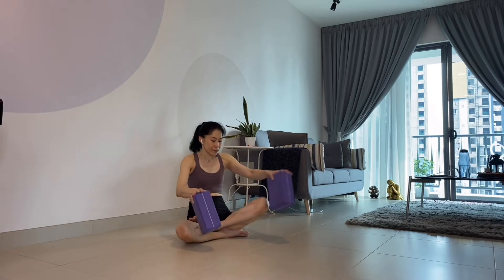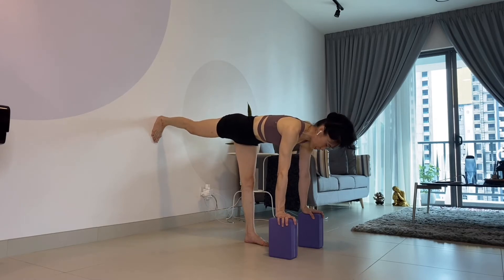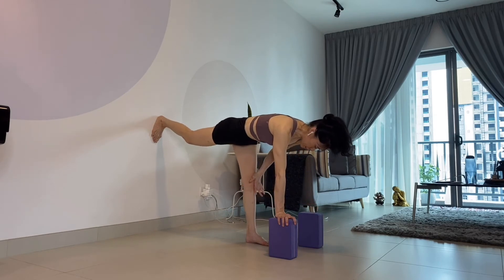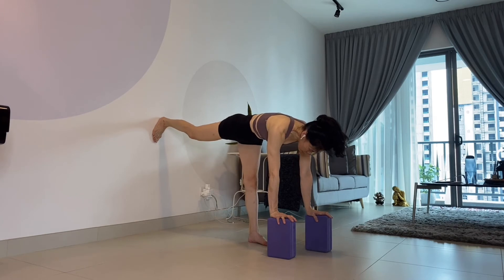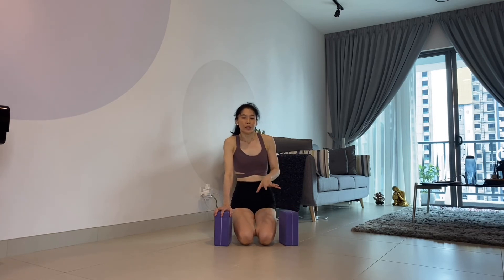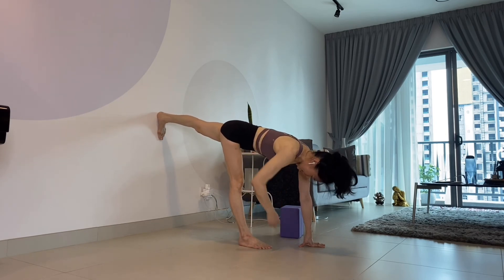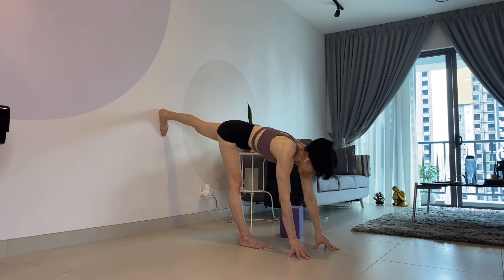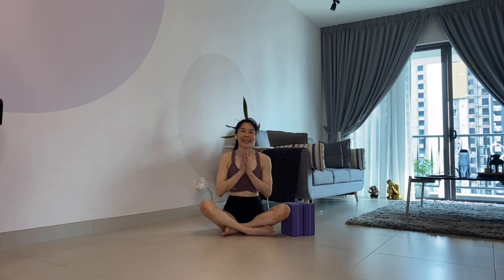Let's Talk - Warrior 3, Ardha Chandrasana and Parivrrta Ardha Chandrasana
Namaste! Today let’s dissect Warrior 3, a very much under rated pose. We will need 2 props, blocks and wall. From this pose, I will also break down ardha chandrasana (half moon pose) and parivrtta ardha chandrasana (revolve half moon pose)

Give this a try and you will get those muscles work very hard !

Hope you find this useful and may they help you go build stronger practice